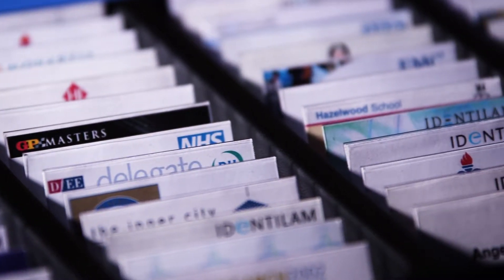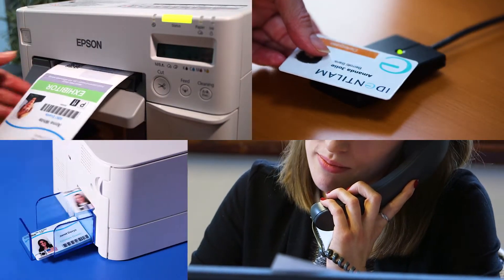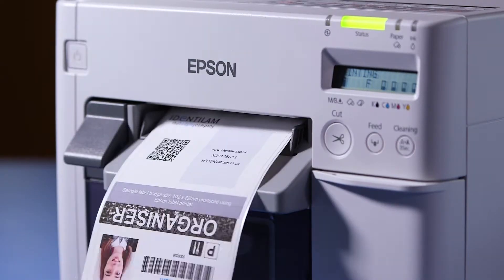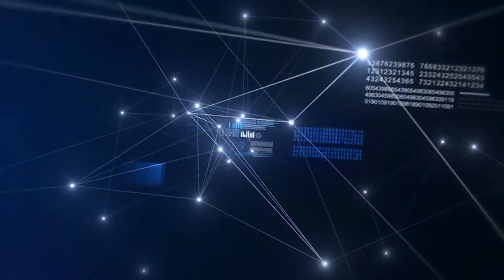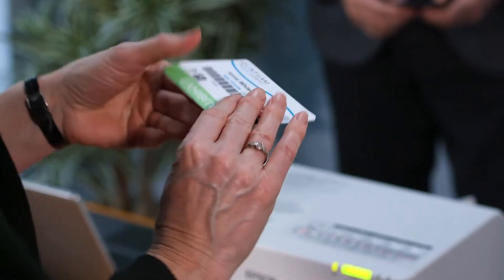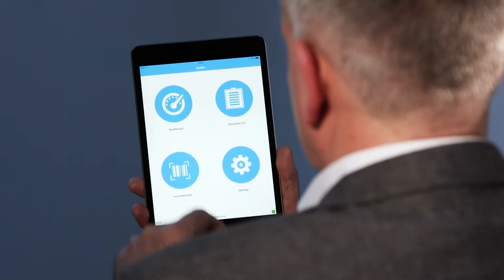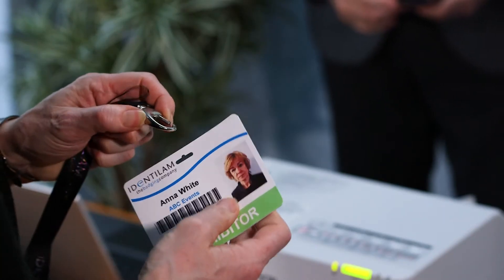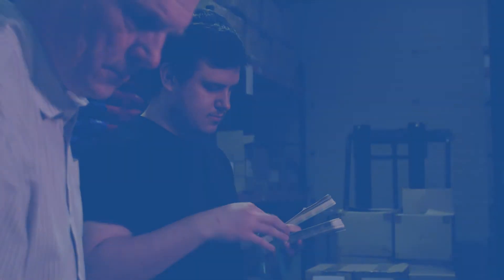IDentilam the Badging Company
IDentilam has 30+ years’ experience of event badge printing and corporate ID card services

Whether you are looking for conference or event badging, corporate ID cards or badging software and lanyards we can offer it all. With friendly staff and a can do attitude we have worked with a variety of high profile customers to provide a seamless and professional badging service.

We can offer pre-event badge printing in-house OR we can be onsite and print your badges for you whilst working alongside your team. We also offer badging software for you to manage the production of your own badges as well as options to track your delegates through scanners and also our new mobile app.

IDentilam is the place to call for your badging solutions, here’s how to get in touch: